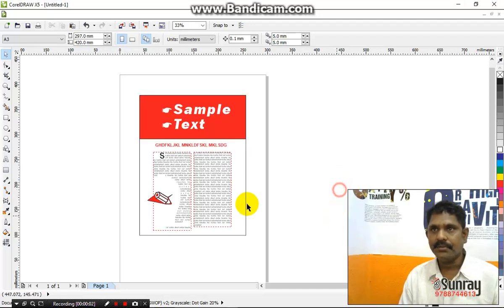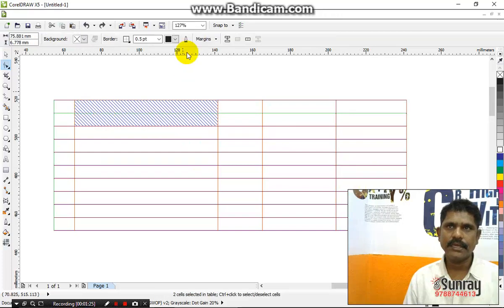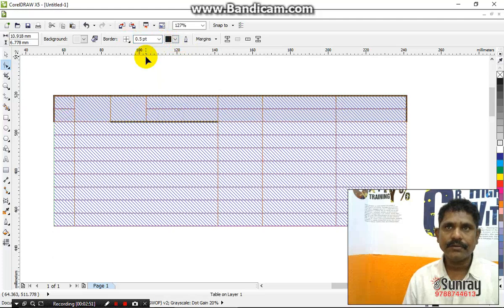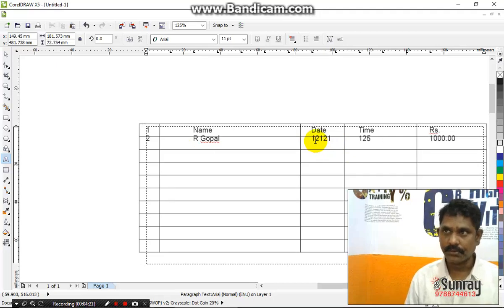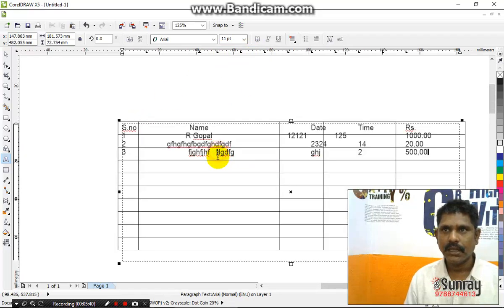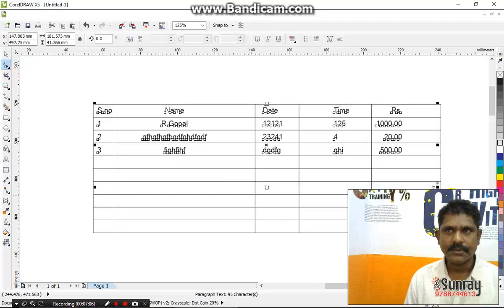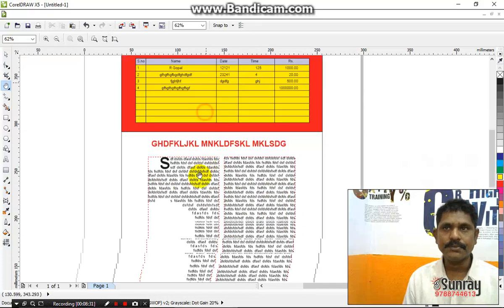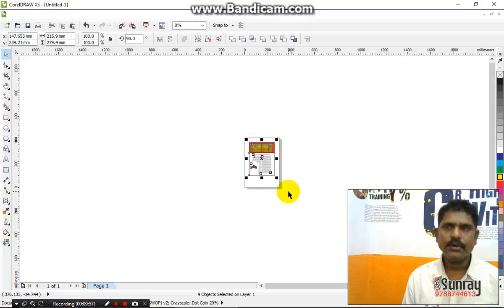CORELDRAW TABLE TOOL TUTORIAL in Tamil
PROMOTE YOUR BUSINESS ONLINE : ONLINE class available for full Class and support 30 classes CorelDraw, Photoshop,..Rs.3000/- only... You can learn and work individually ,,,,,,, SURE! for Image editing in online promotion your business.

Photoshop & CorelDraw in DVD Tamil version only Rs.1000/-

FREE DVD
1. Visiting Card - Letter heads - Envelope (Cdr format 50 Designs)
2. A4 Multicolour Notice ( cdr format 50 Designs)

DVD for Vector Graphics Designs Offer Price Rs. 2000/- only (5DVD)

You Can Select your - 5DVD
1.  Album backgrouds design - 100 GB
2. Wall Stickers VECTOR CDR, PDF, PNG, JPG FORMAT
3. A4 Design template design CDR editable file 50 Designs
4. Blouse cutting design image collections (500 image ) DVD
5. CAR STICKER VECTOR CDR FILE
6. Clipart Leaders, Gods & Wedding Vectors EPS,JPG, PNG, CDR FILS 1000
7. Embroidery Designs (500 image) DVD
8. Invitations DESIGNS VECTOR CDR FILES 50
9.  Mehandi designs images 1000 Nos -DVD
10. QUALITY 300DPI RES IMAGE AND BACKGROUND COLLECTIONS
11. Studio backgroud material PSD, CDR FILES
12. Tattoos VECTOR 200 DESIGNS CDR FILE
13. T-SHIRT  500 DESIGN COLOUR SEPERATION VECTOR CDR, PFD, JPG, PNG FILES
14. TWO WHEELERS STICKER VECTOR CDR FILE
15. Vector flowers and Backgrounds
16. Visiting card-Letter head-Envelope Free template design
17. Gods collection PSD
18. Golden Frames PSD
19. Political Leaders PSD
20. Arch and Temple PSD
22. Wedding needs PSD
23. Album Studio Background PSD
24. Tag Design Template
25. Tamil, English, Malayalam, Hindi, fonts Collections